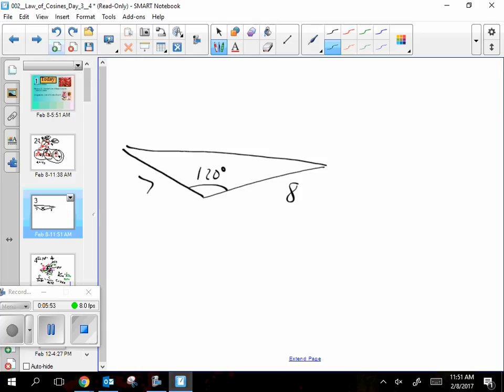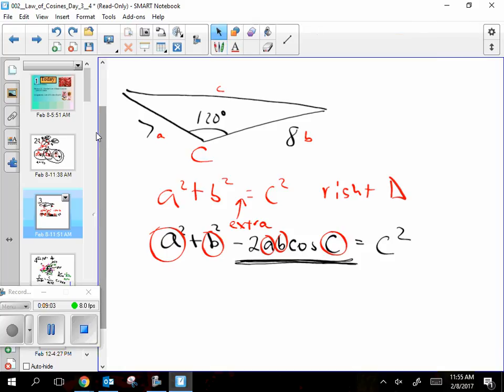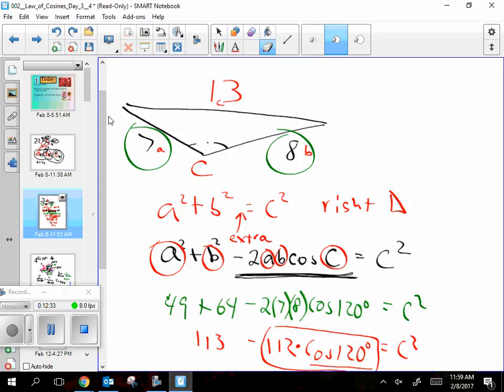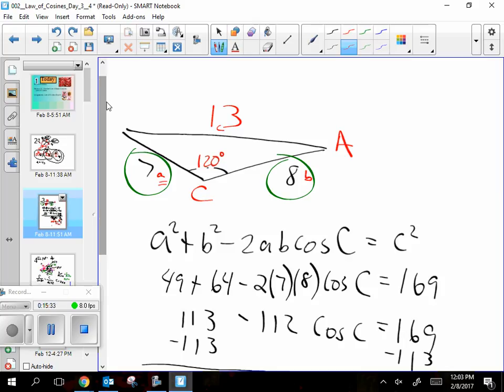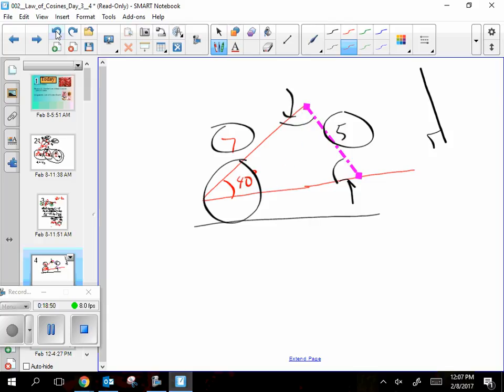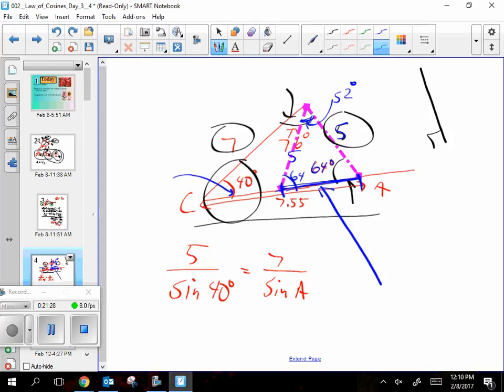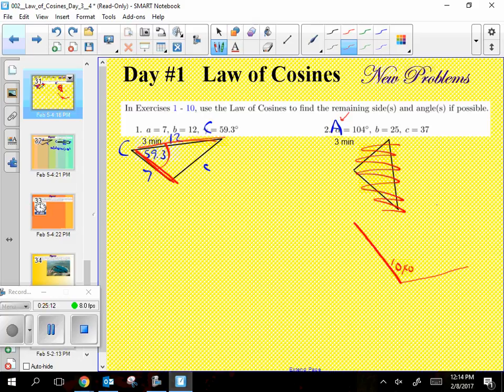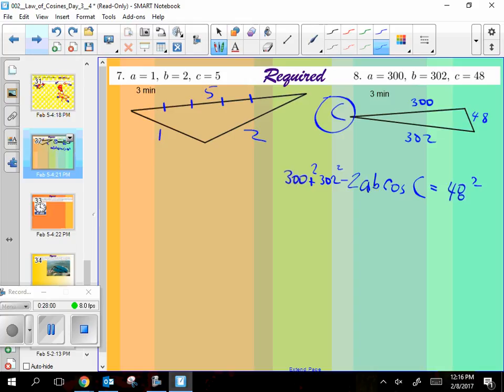February08 HPC Law of Cosines intro and review of previous